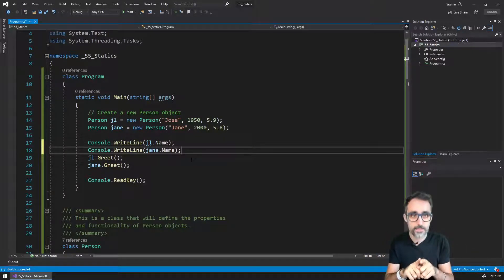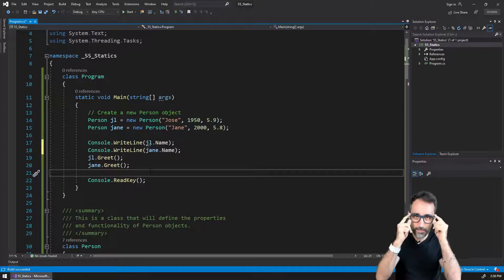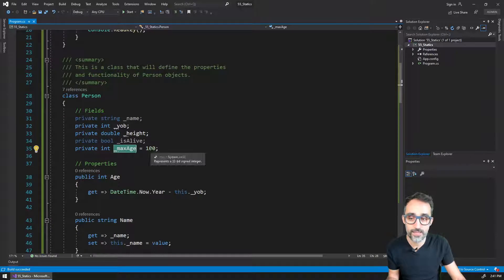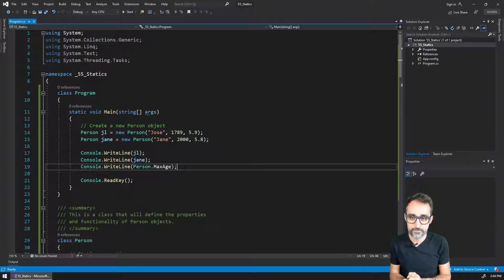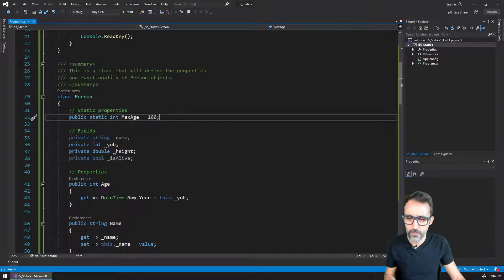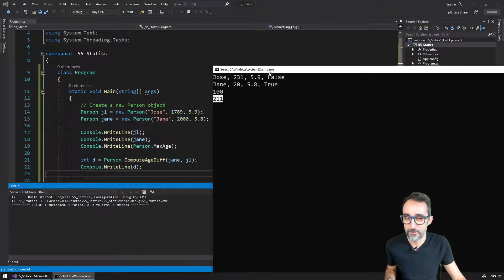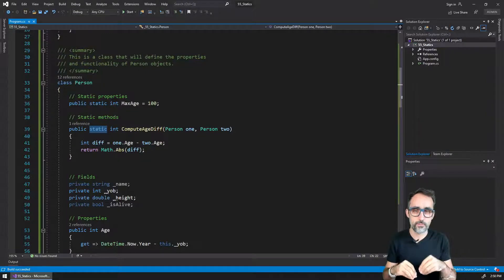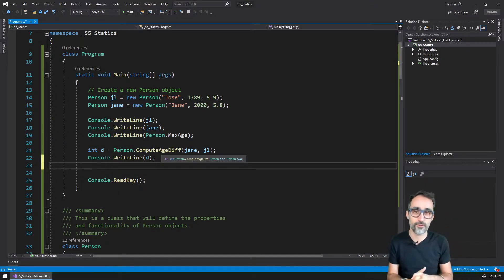9.10 Static Members - Learning C#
In this video, I explain how Properties and Methods can be made static, so that they belong to the general Class, and are independent of Object instantiations.